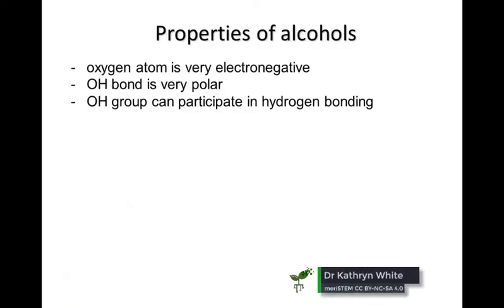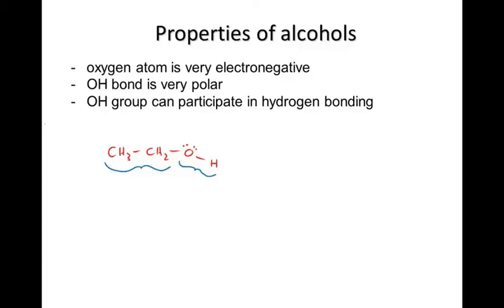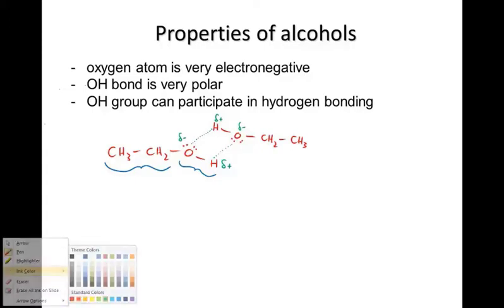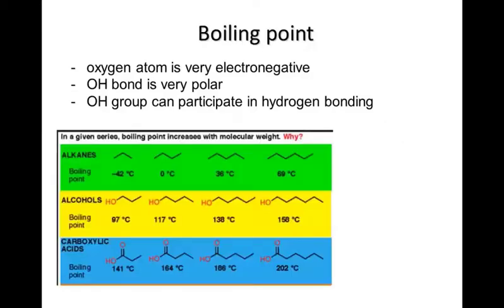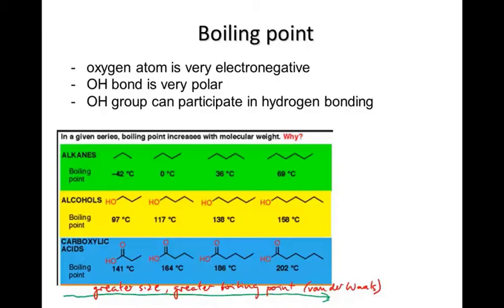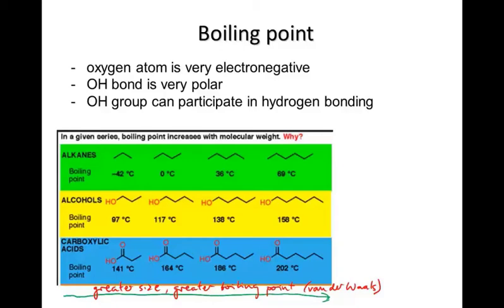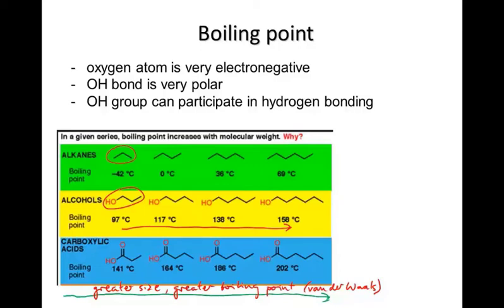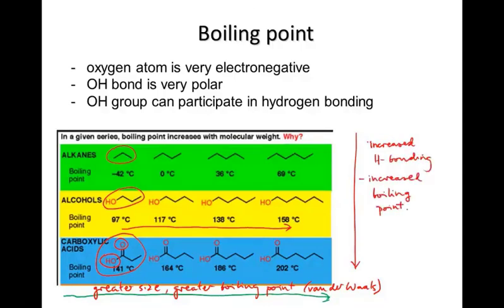Alcohols: intermolecular forces and BP | Organic molecules | meriSTEM